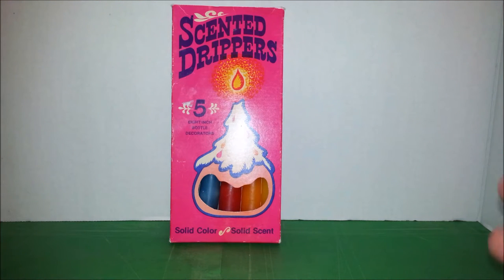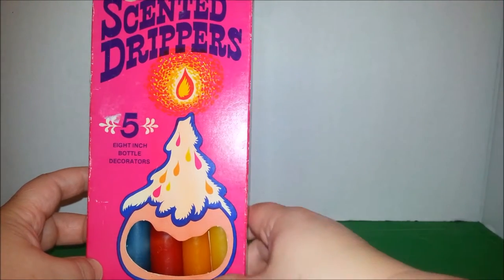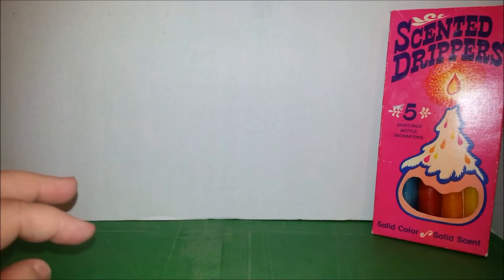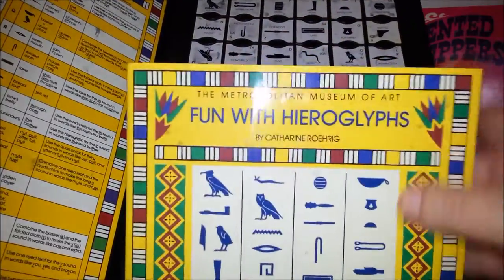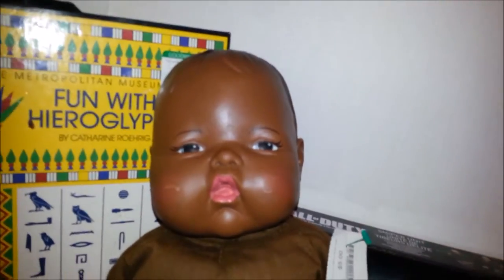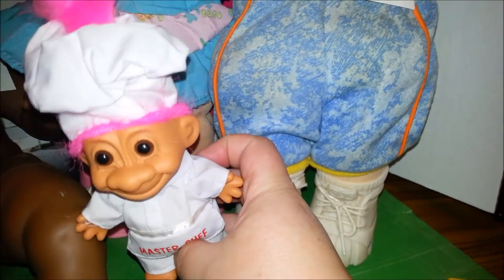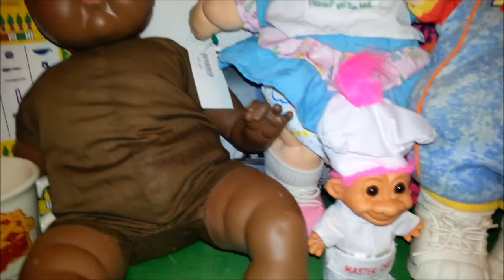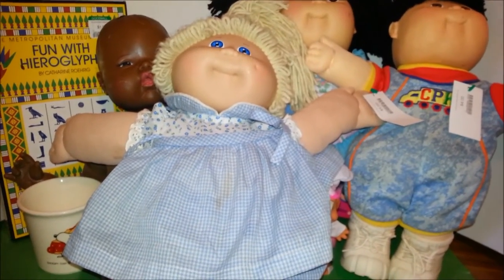Goodwill Haul ~ How did I end up with this Troll Doll? ~ Toy-Addict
Children are not the primary audience for this video.  This content was created with adult viewers in mind. Adult collectors of nostalgia and pop culture are the intended audience. Toy-Addict does not collect information about any viewers.  Viewers are not encouraged to share any personal information.  Under the Code of Federal Regulations 16 cfr 321.2, this video shall not be deemed as directed to children. Fun little haul from my Goodwill trip last week.  Cabbage Patch Kids, a Thumbelina Doll, a Troll and some other stuff.

The only items still available from this video are the stamps, troll, snoopy mug.

Toy-Addict EBay Store